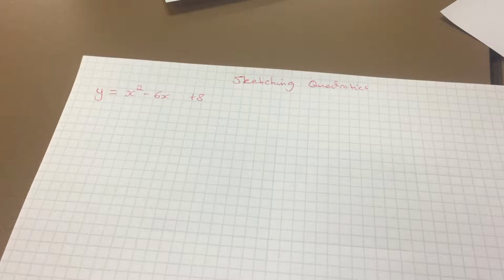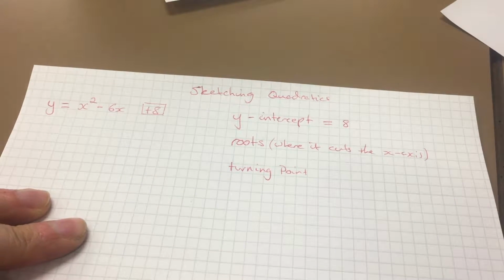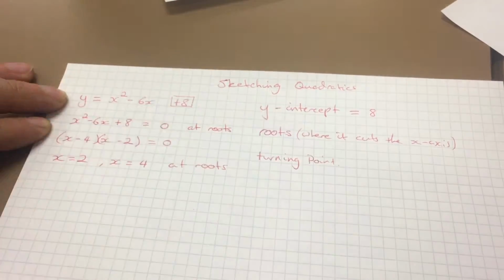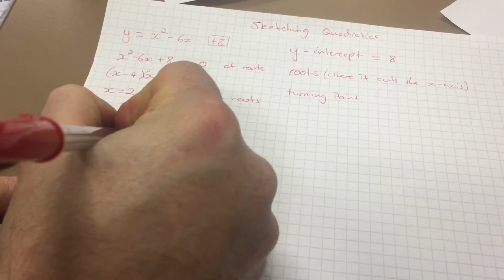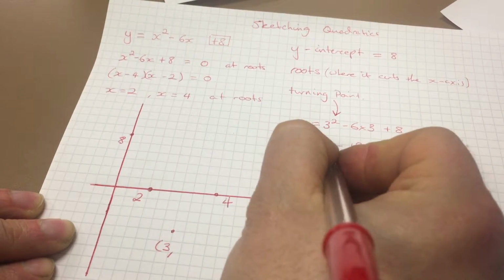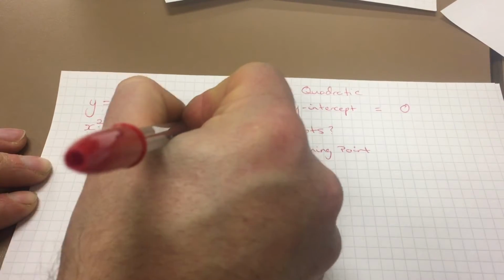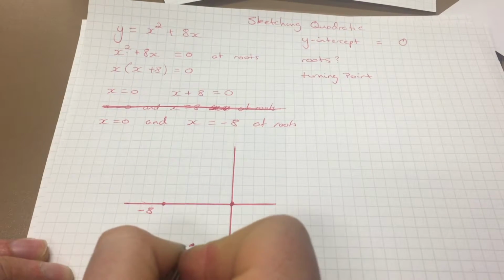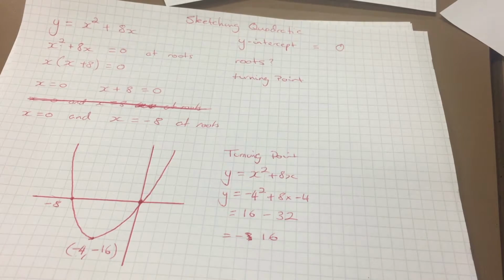Sketching y = ax^2+bx+c